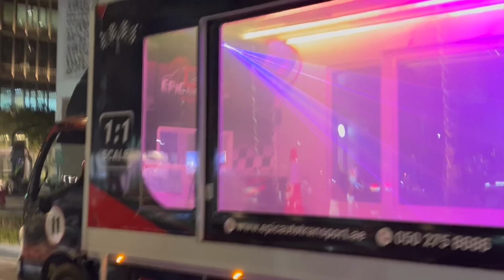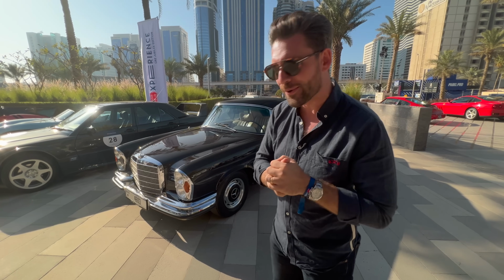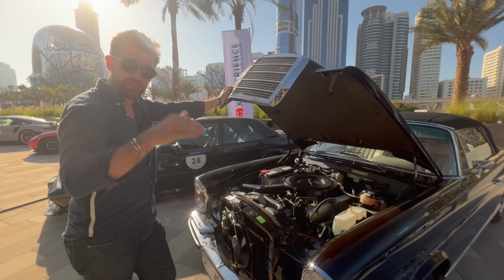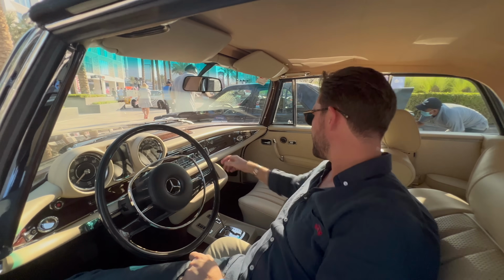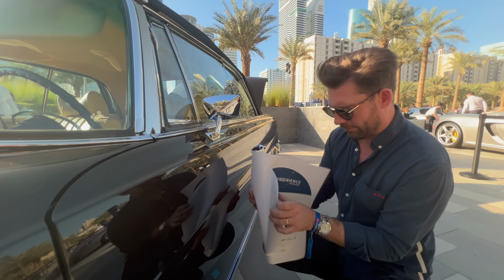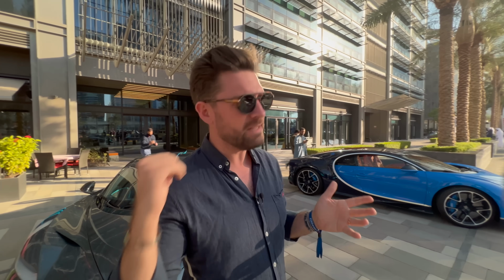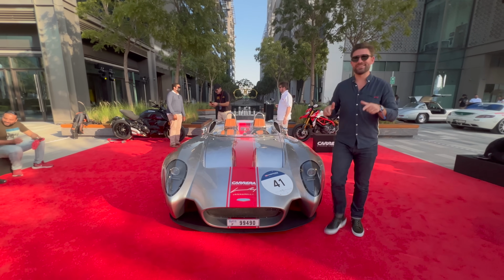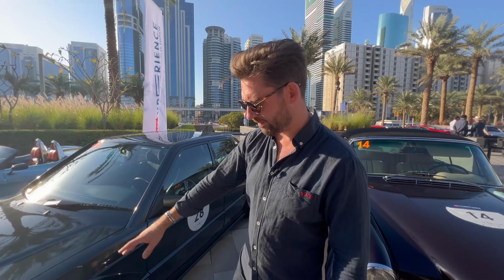Bugatti DIVO Surprise Delivery!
A Bugatti Divo crashes a classic car rally and i’m introduced to my car for the next few days…